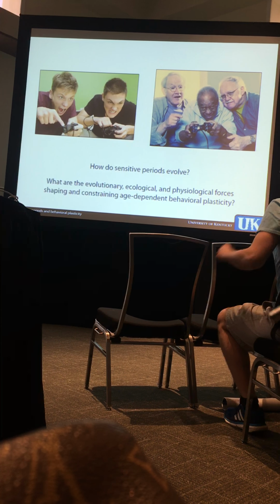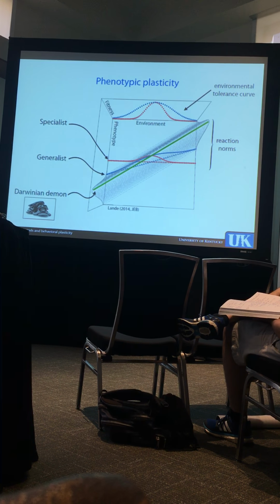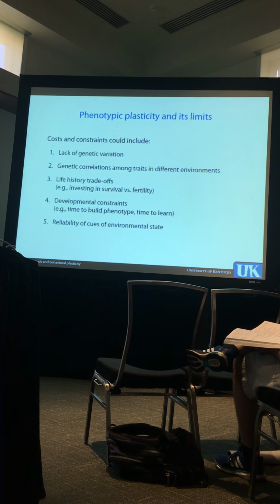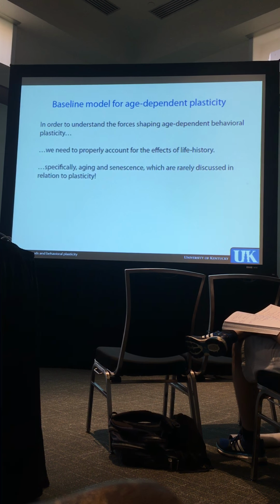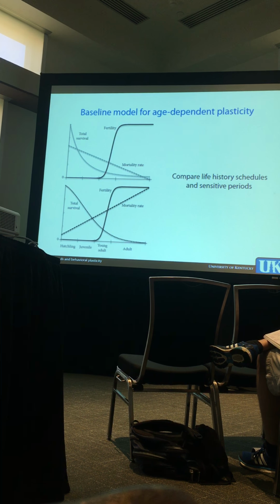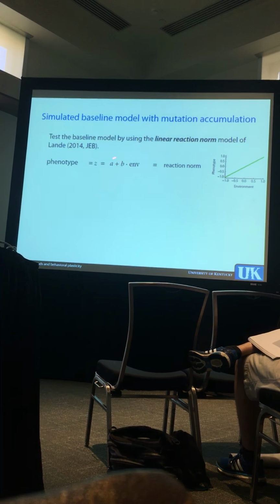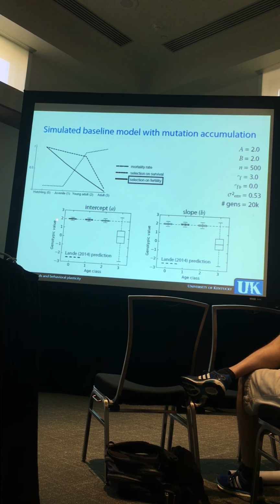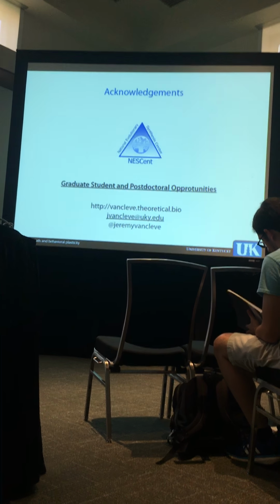Van Cleve:Sensitive periods and the ontogenetic shape of behavioral plasticity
Presentation by Jeremy Van Cleve
Evolution 2016: Evolutionary theory / behavior